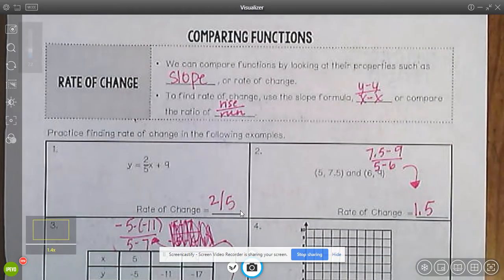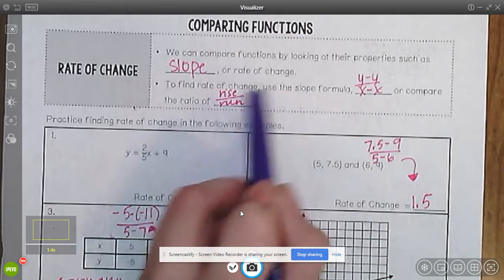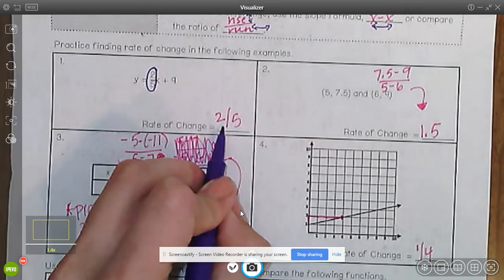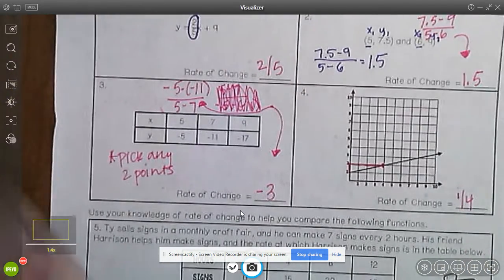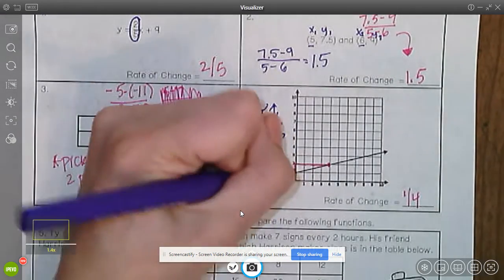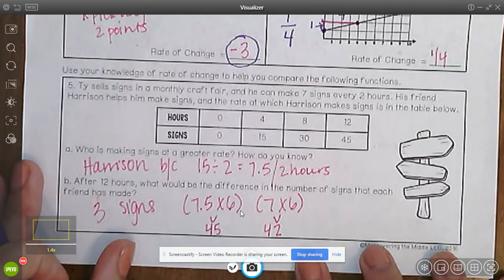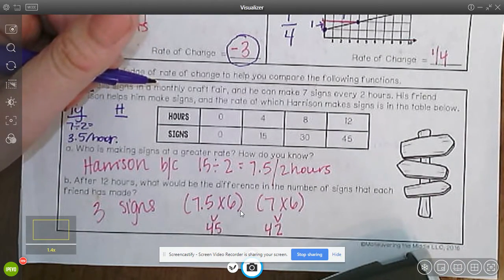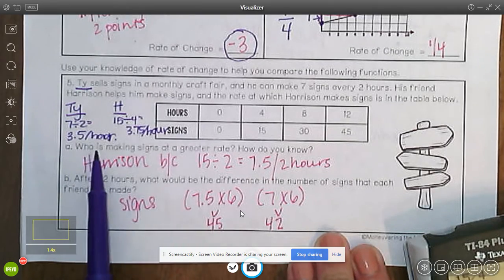Day 1: Comparing functions notes part #1